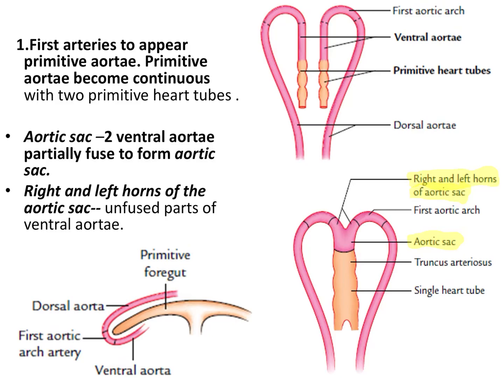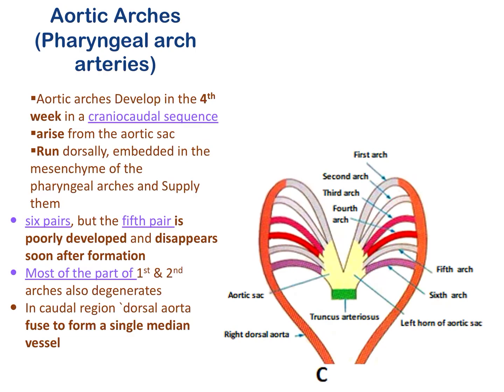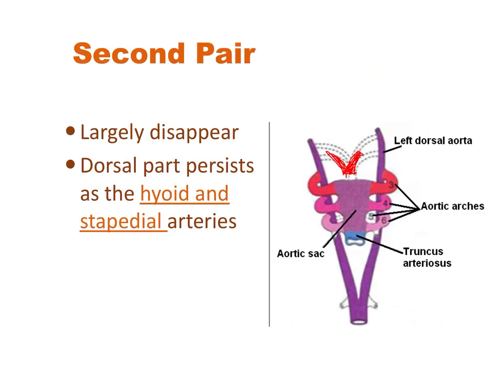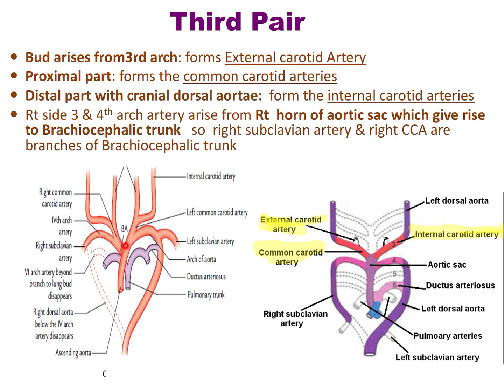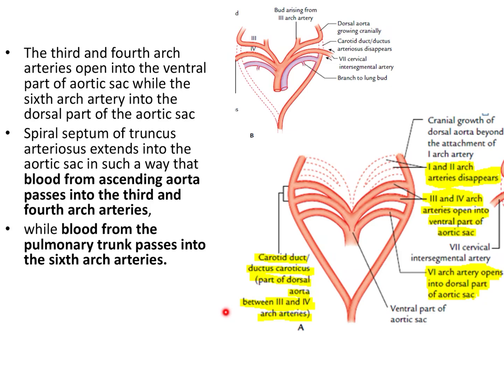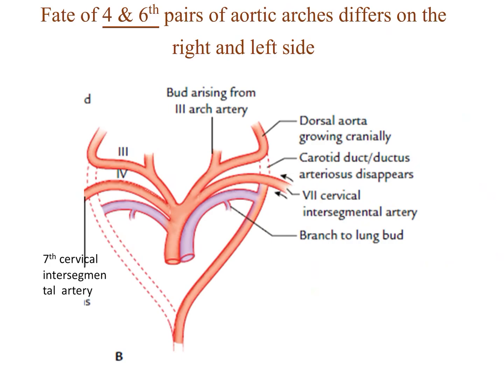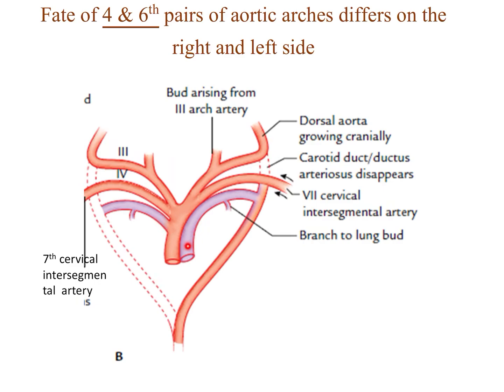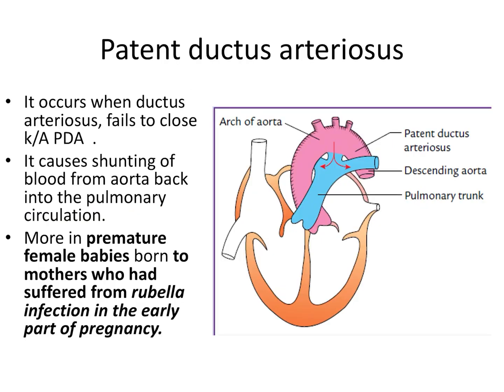Development of Aortic arches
Embryology of aortic arches.